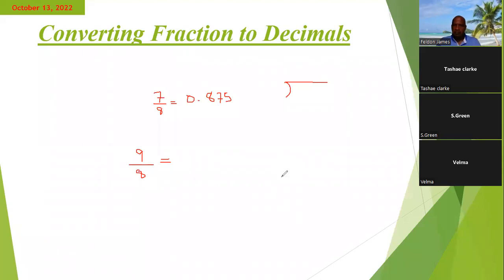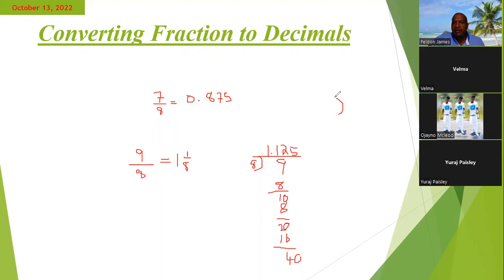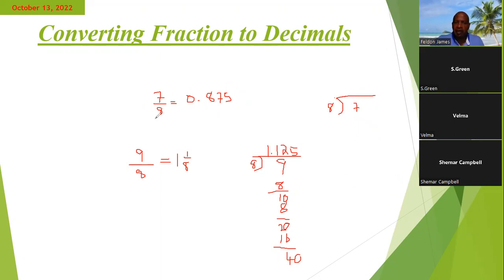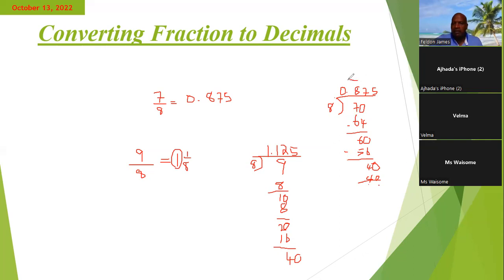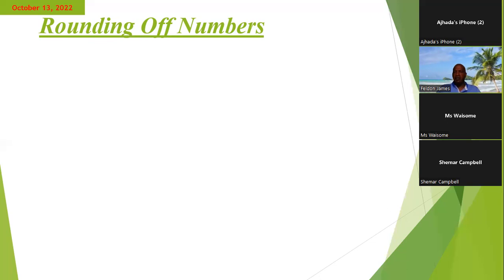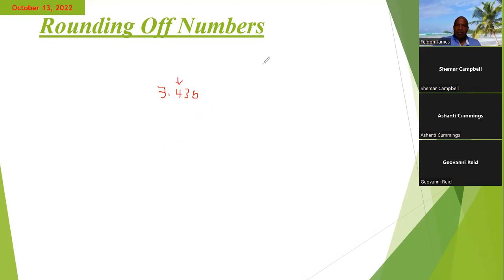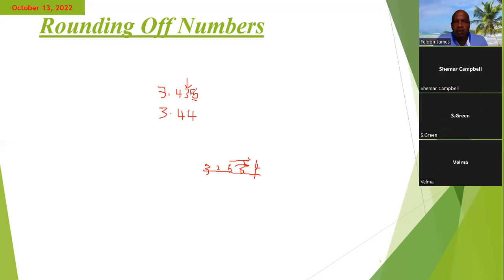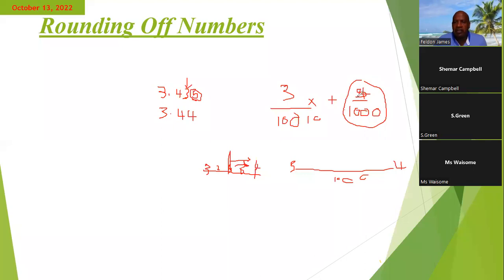CSEC Math Decimals 6